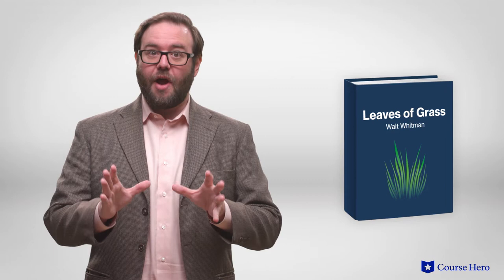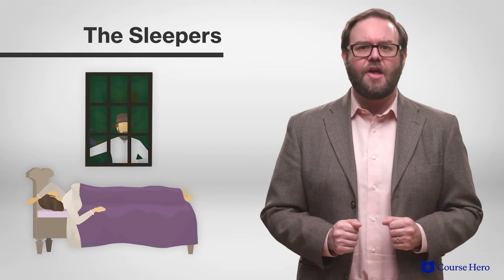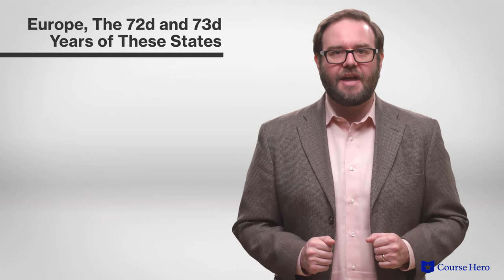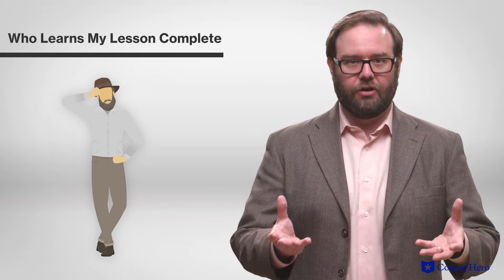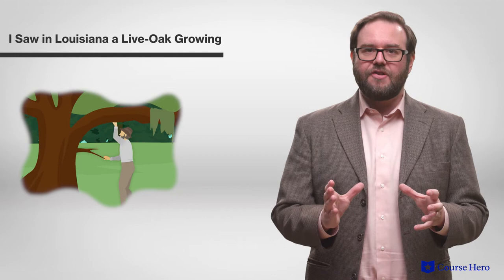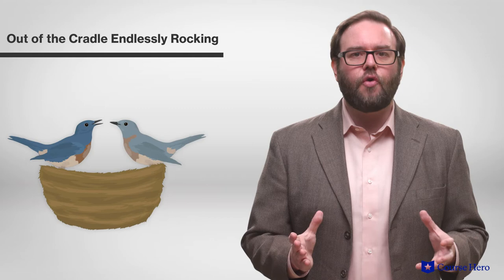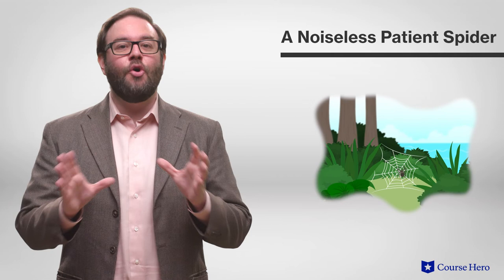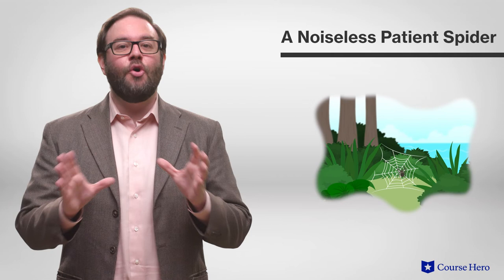Leaves of Grass by Walt Whitman | Plot Summary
Summarize videos instantly with our Course Assistant plugin, and enjoy AI-generated quizzes Walt Whitman’s Leaves of Grass explained with story summaries in just a few minutes!

Course Hero Literature Instructor Russell Jaffe explains the plot summary of Walt Whitman's poetry collection Leaves of Grass.

Download the free study guide and infographic for Leaves of Grass

Fixated on nature as most Romantics were, Whitman connects the human experience to the material world. The poet's egalitarian philosophies of the mind and of society are unified and enhanced by lush imagery and piquant detail.

Considered vulgar by some at the time, the poems in the volume are frank. There are uncensored text depictions of the human body and of emotional experience. Such poems as "Song of Myself," a paean to individuality, and "I Sing the Body Electric," an homage to the human form, remain milestones in the development of American verse.

Leaves of Grass can be interpreted as a catalog of the 19th-century American experience as chronicled by its most revolutionary, democratic poet. Walt Whitman is at times intimate and confessional, at times sprawling and rambling.

Leaves of Grass went through nine editions over Whitman's lifetime, beginning with 12 untitled anonymous free-verse poems in 1855 and ending with a behemoth "death-bed" edition of hundreds of titled poems in 1892.

With the publication of Leaves of Grass, Whitman was hailed as the first truly American poet, breaking with established norms. He spoke for all of America's people, lending voices to the marginalized and promoting egalitarianism and democratic ideals.

The poems in Leaves of Grass contain many powerful themes. They proclaim the power of nature as a unifying force in humanity. They explore the dichotomy of unity vs. individualism, emphasizing the importance of self-expression in a democratic society. Key figures include "I," as Whitman plays the omniscient everyman narrator; "You", as the poet breaks the third wall and speaks directly to his audience; and Abraham Lincoln, whom Whitman reverently eulogizes.